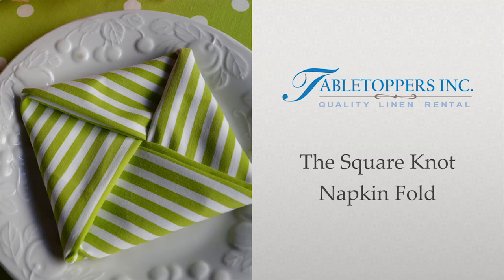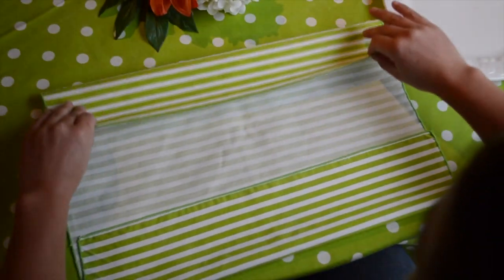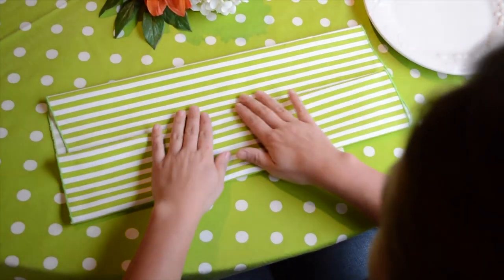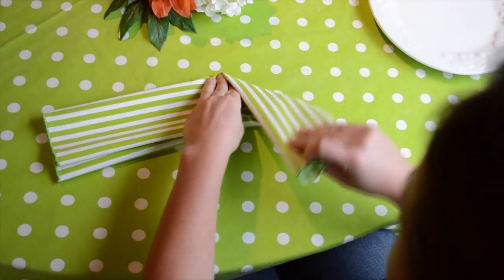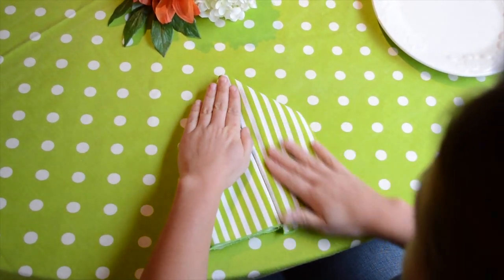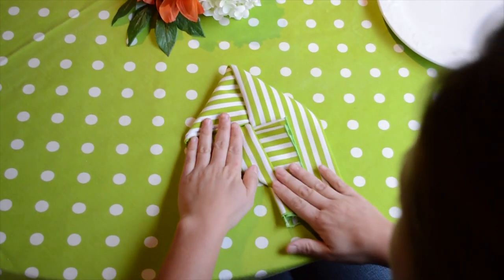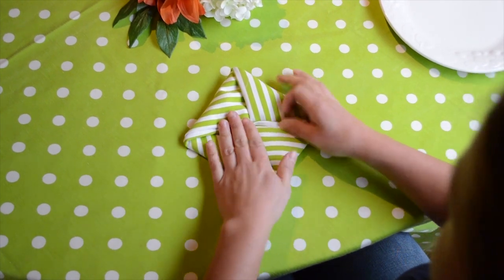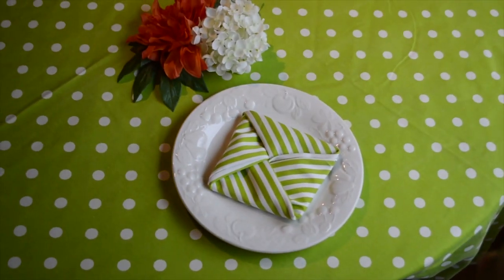Square Knot Napkin Fold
Learn how to fold a napkin into a square knot fold. This is a great napkin fold for a modern place setting.